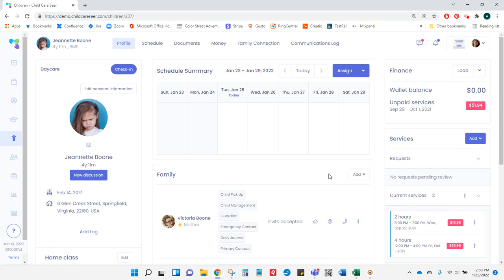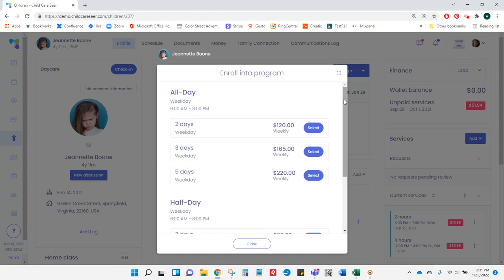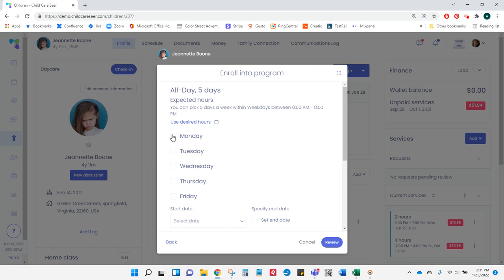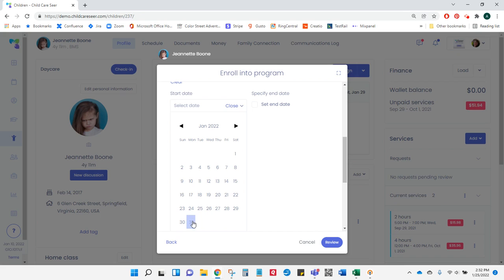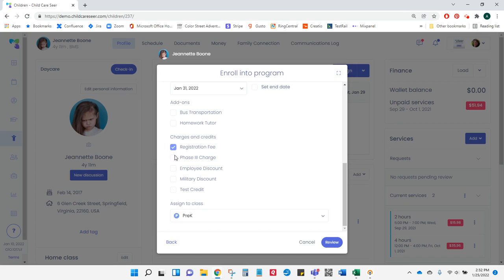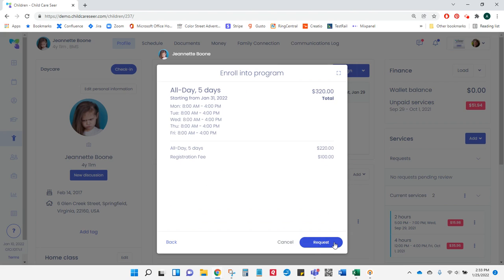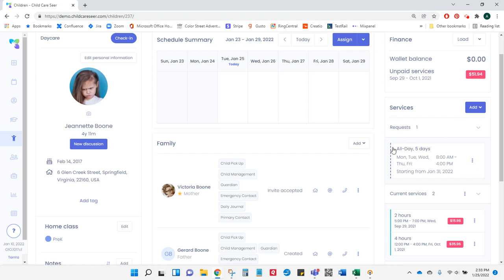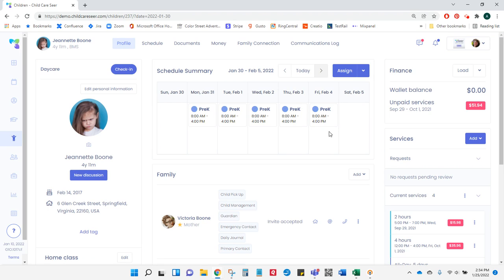How to Enroll a Child in a Program in Seer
Use Child Care Seer® Software to enroll a child into a program at your child care center.  After enrollment, Seer will automatically schedule and bill the child until disenrolled.